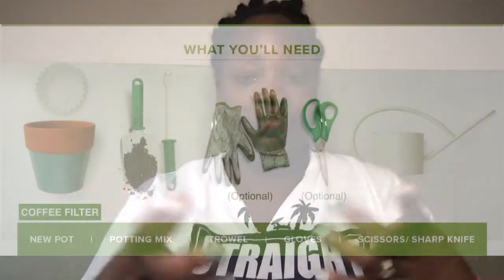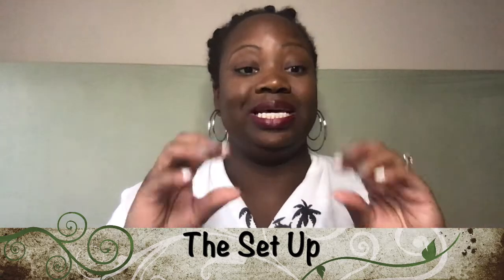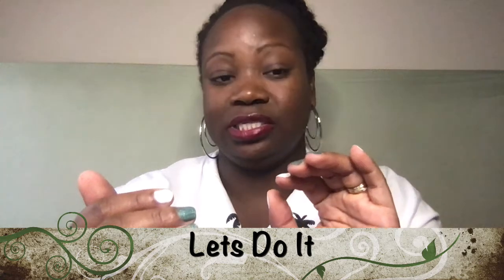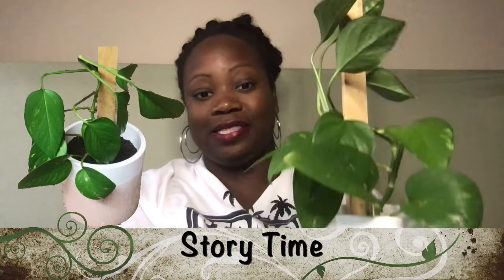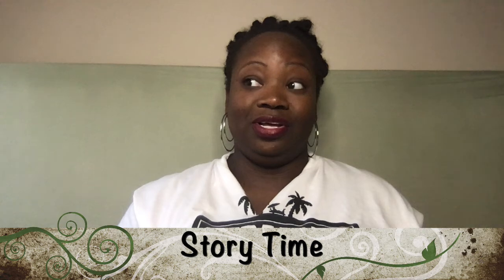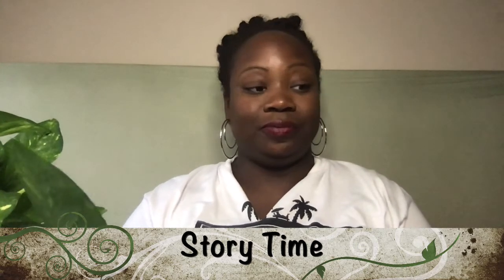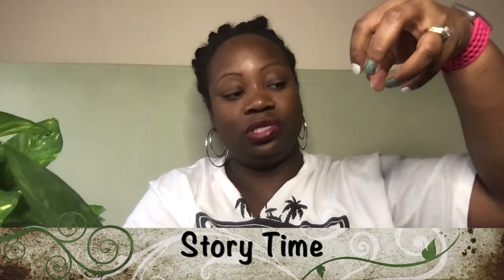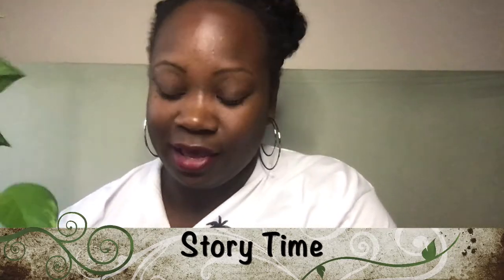How to Repot Houseplants for Beginners | Indoor Plantcare Tips & Tricks 🌻🌾| Story-time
Today I am showing you detailed plant care tips, tricks, and the process on repotting houseplants 🌷🌿Repotting can be a scary thing for some people but the plant care routine in this video will help. I will explore the repotting process that my mom gave me, along with some basic plant care tips. These tips can be used year around and that includes the summer. Plant care in the summer ,as far as repotting, is the same as any other month. While these are plant care tips for beginners, pros can benefit from using them as well.

Sources:
My Mother
ProFlowers

Canva